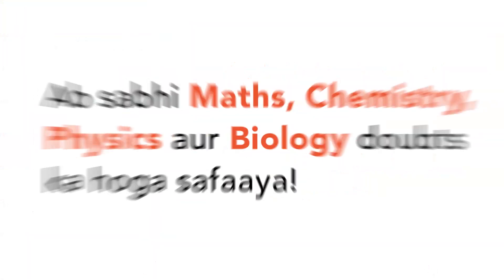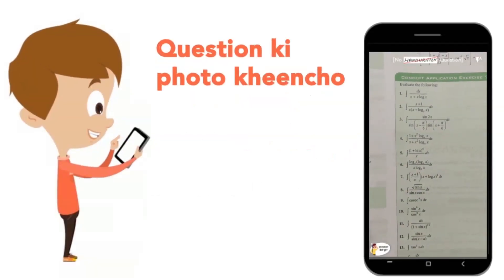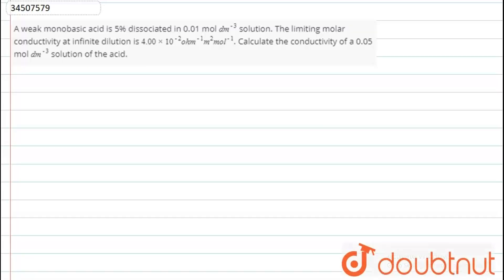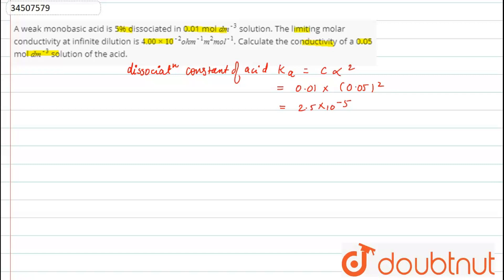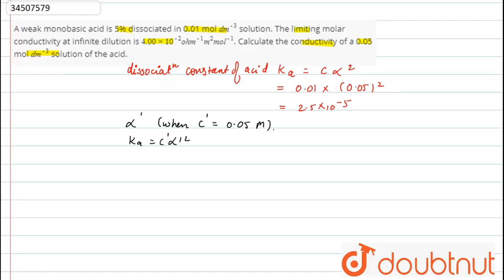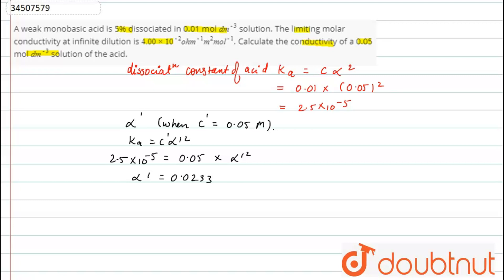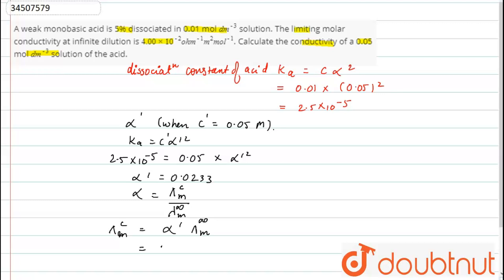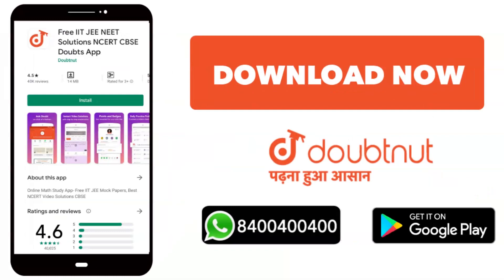A weak monobasic acid is 5% dissociated in 0.01 mol `dm^(-3)` solution. The limiting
A weak monobasic acid is 5% dissociated in 0.01 mol `dm^(-3)` solution. The limiting molar conductivity at infinite dilution is `4.00xx10^(-2) ohm^(-1) m^(2) mol^(-1)`. Calculate the conductivity of a 0.05 mol `dm^(-3)` solution of the acid.